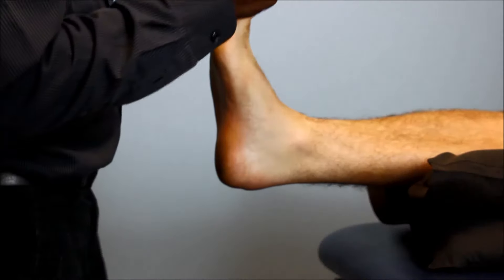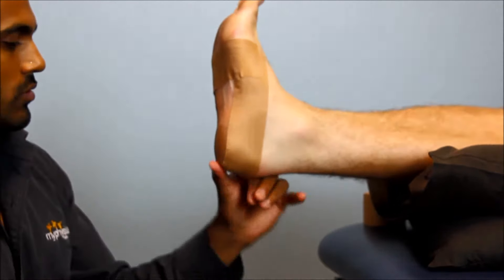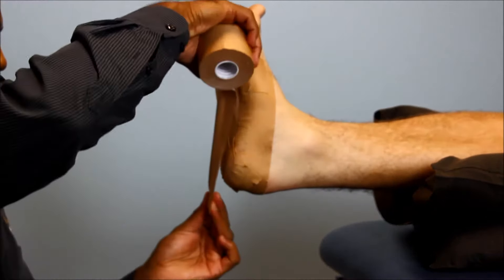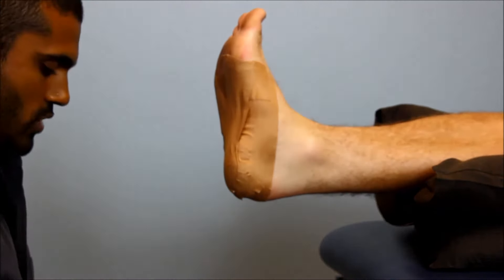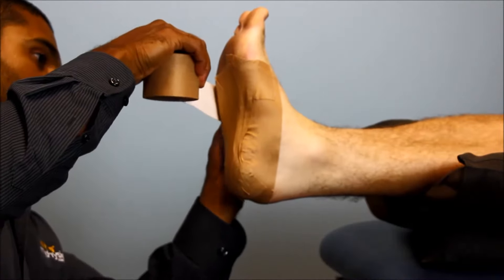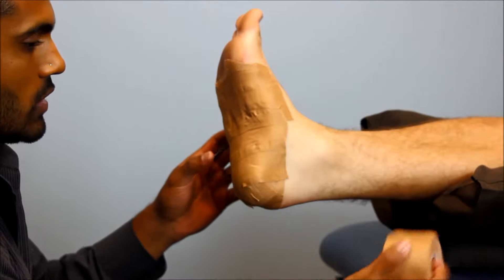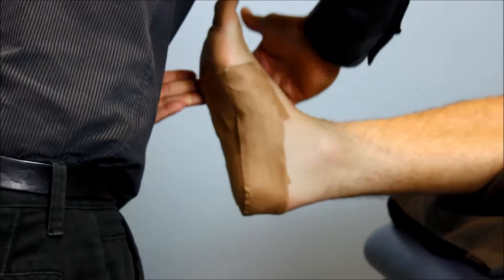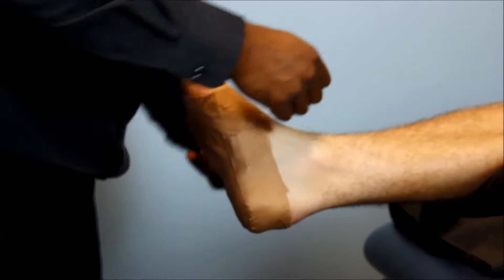How to mocassin tape the foot for sport by my Physio SA Physiotherapist Adelaide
Follow the steps of how to mocassin tape a foot for sport. Titled myPhysioSA Sports Physiotherapist and current Adelaide Football Club Physiotherapist, Rohan Hattotuwa, demonstrates and gives tips/advice on the correct way to give support to the arch of the foot to unload the plantar fascia, medial arch of the foot and the heel.
This foot taping is commonly used for heel pain, plantar fasciitis, heel spurs, toe injuries and for pronated feet.
Watch Rohan as he tapes a foot step by step, starting from where to put the anchors, which direction to put the tape and the best type of tape to use.